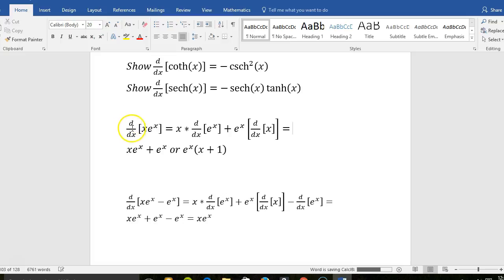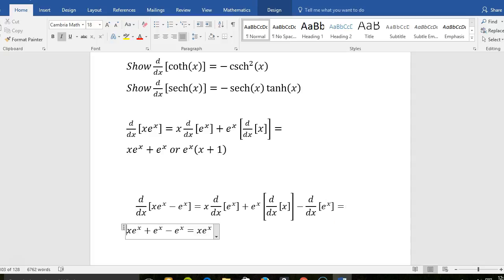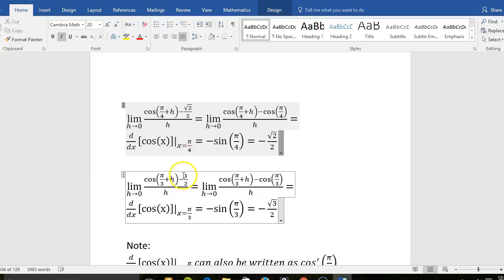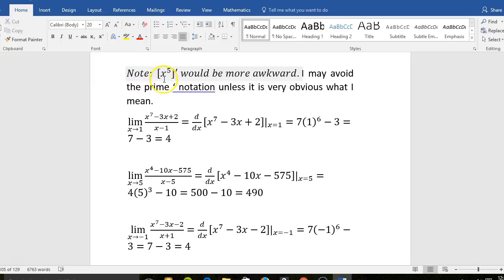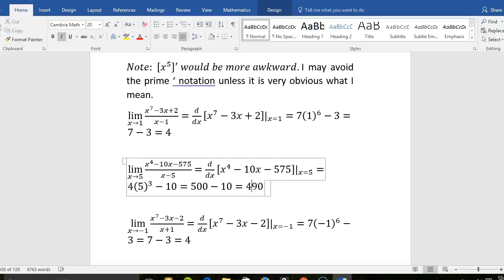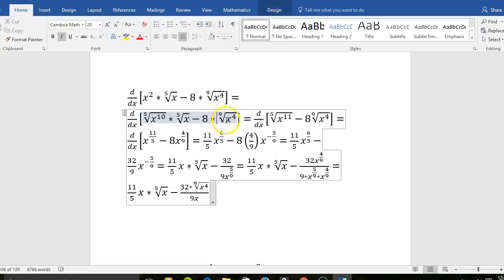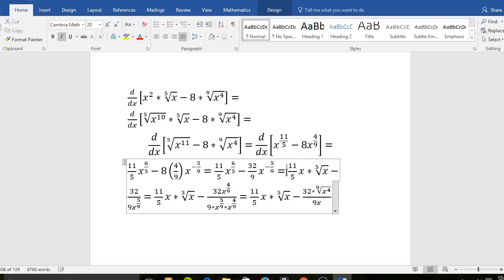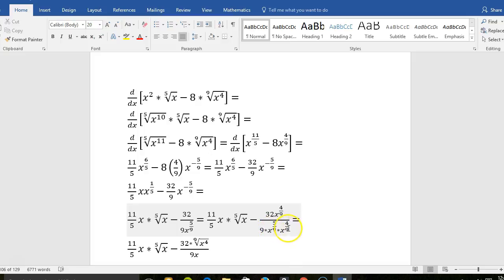56. Derivatives Involving Radicals